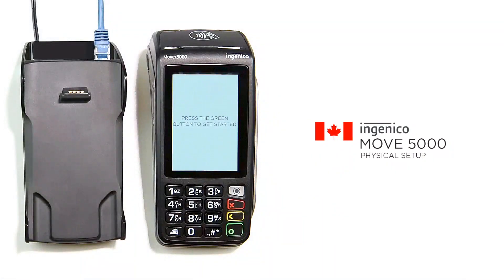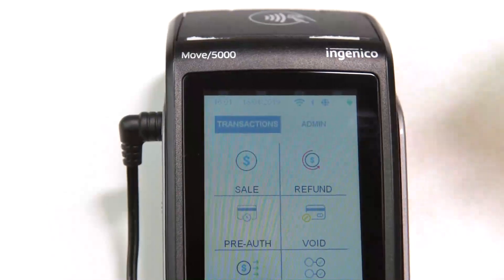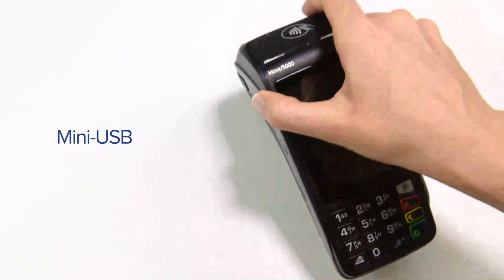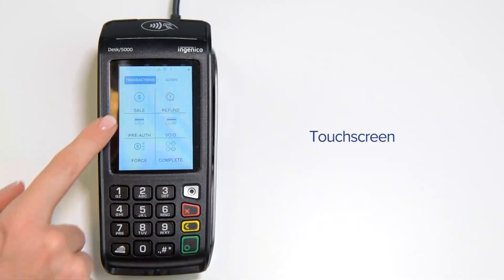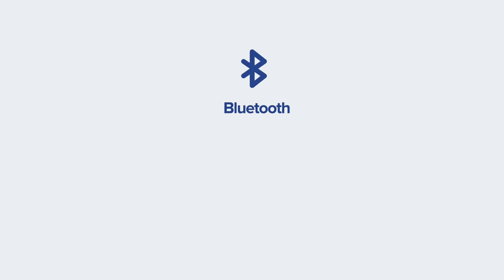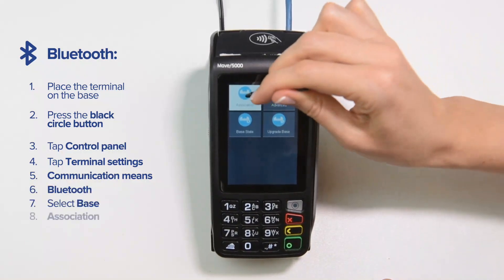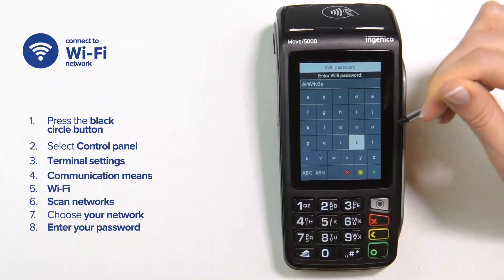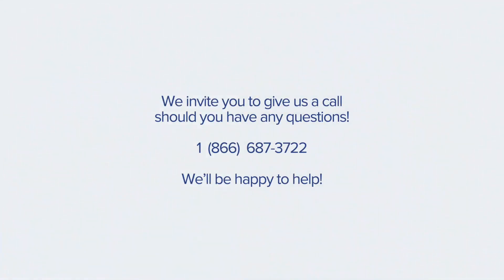How to Set Up Your Ingenico Move 5000 Terminal (Canada)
This video provides step by step instructions on how to set up your Ingenico Move 5000 payment terminal.